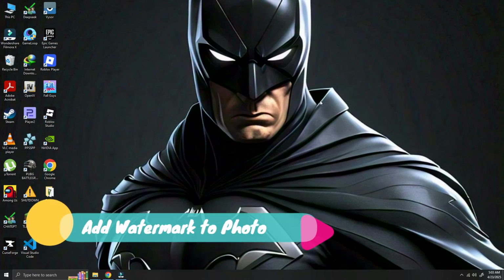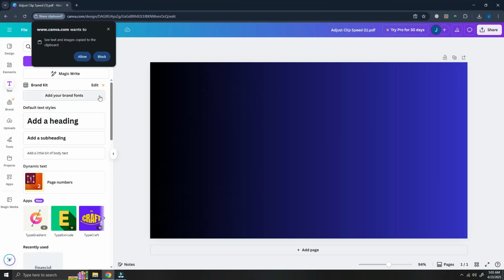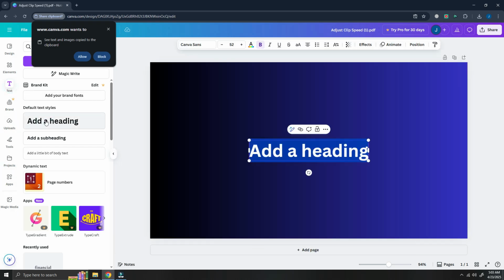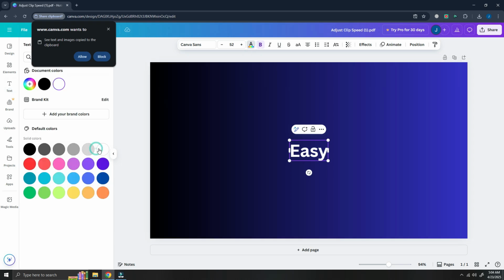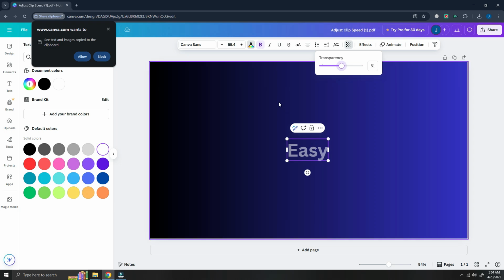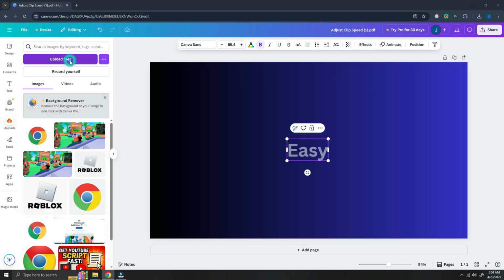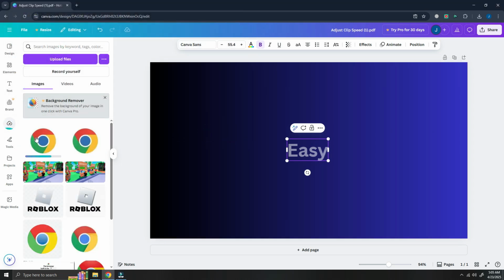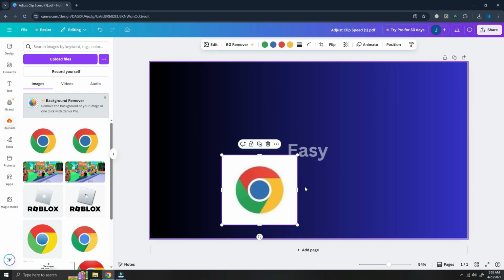How To Create and Add Watermark to Photo In Canva (2025 Updated Way)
Learn how to create and add a watermark to your photos in Canva using the updated 2025 method. In this tutorial, you’ll see how to design a custom watermark and apply it to your images directly in Canva — perfect for protecting your content on social media, websites, or portfolios.

✔️ Works on both free & Pro Canva accounts
✔️ Add logo watermark or text watermark
✔️ Use on photos, videos, or graphics
✔️ Beginner-friendly Canva tutorial